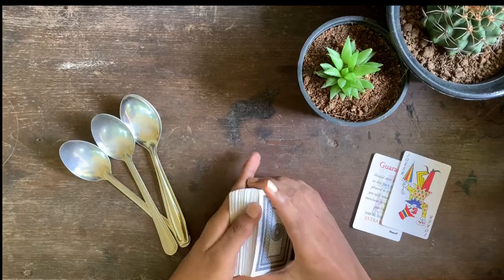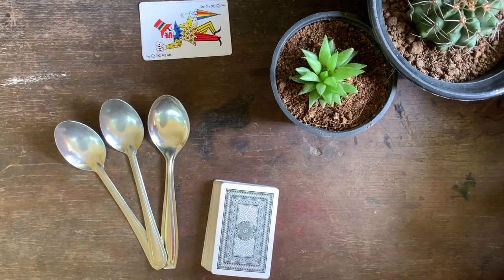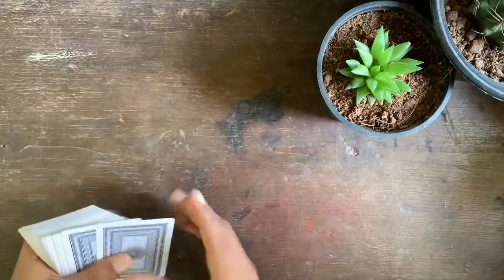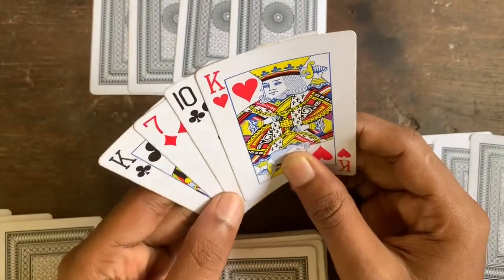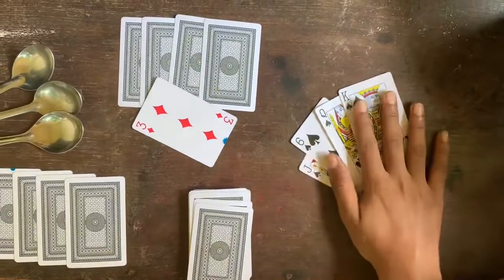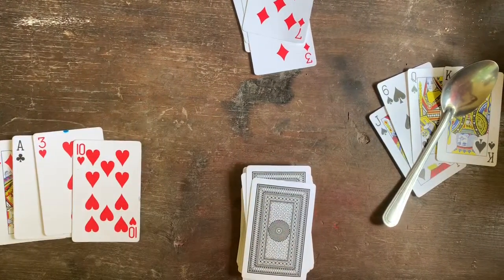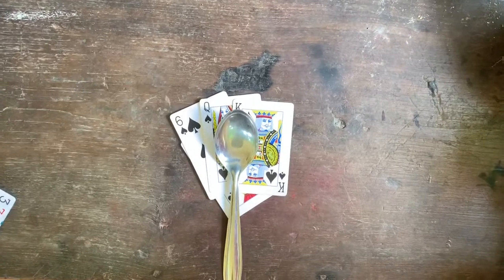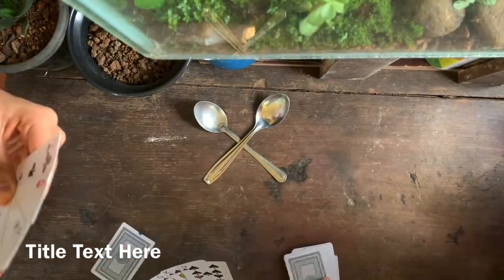Cheetkali സ്പൂൺ കോണ്ട് ചീട്ട് കളി How to Play Spoons Using playing cards ?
This video explains how to play spoons , a funny card game.
This is normally played with minimum 4 players and using one deck of cards. Please tell us your suggestion to improve and kindly support our other videos